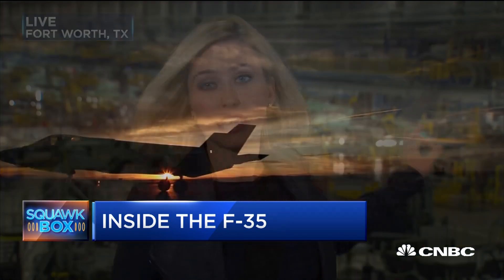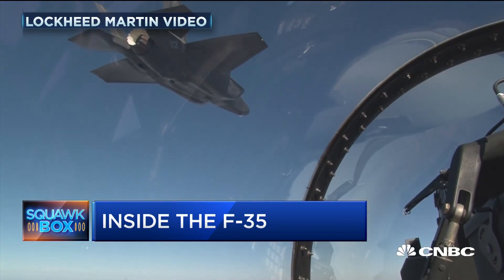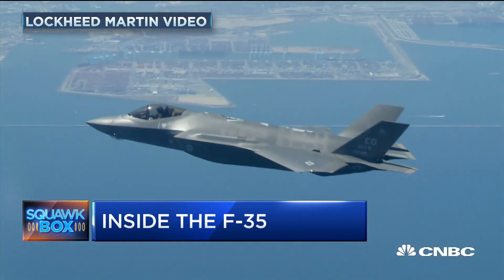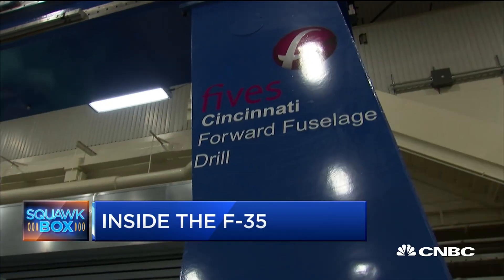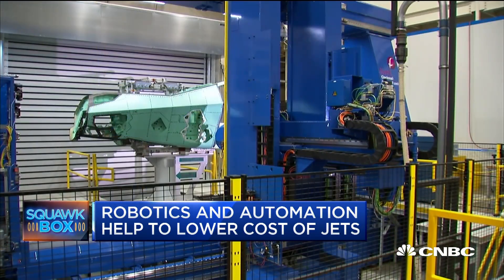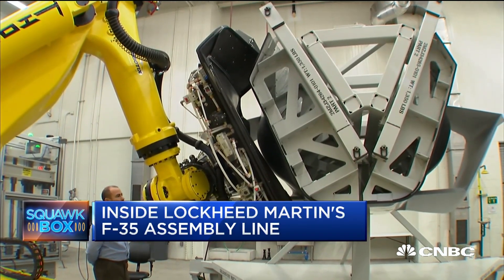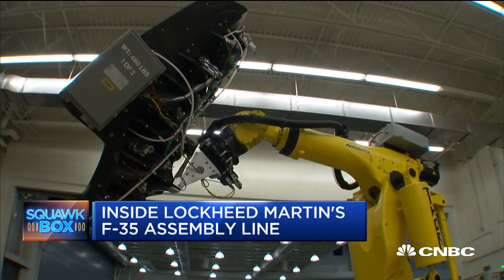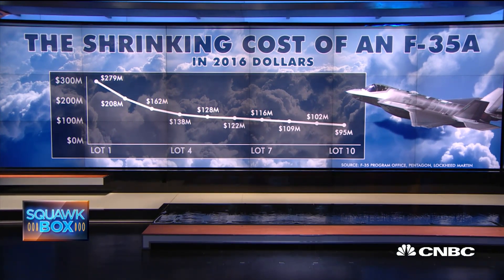Lockheed Martin F-35 Factory Utilizing Robots And Automation To Lower Costs | Squawk Box | CNBC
CNBC's Morgan Brennan takes a look inside Lockheed Martin's Forth Worth facility where the fifth generation of F-35 fighter jets are assembled.